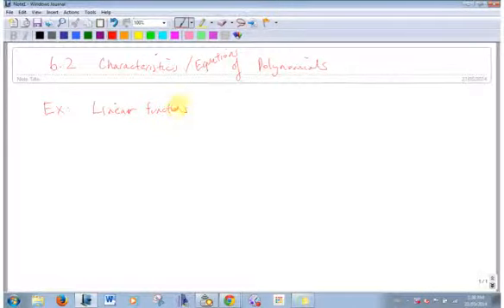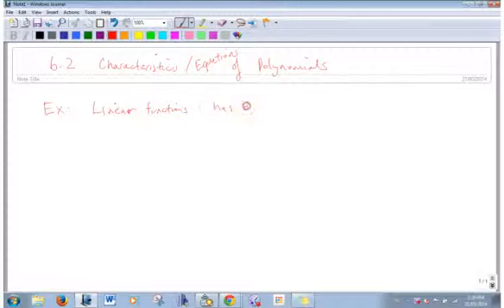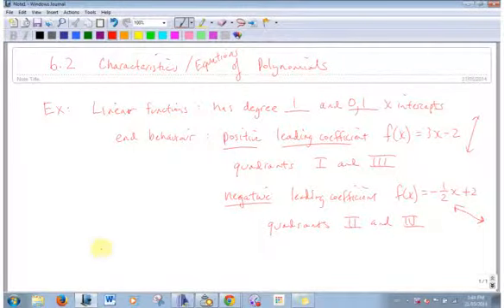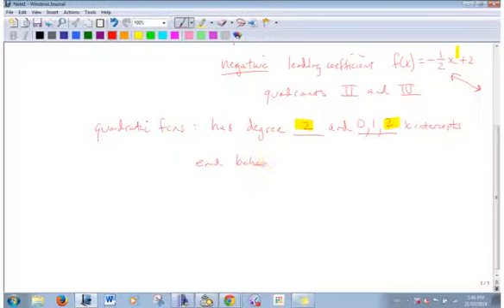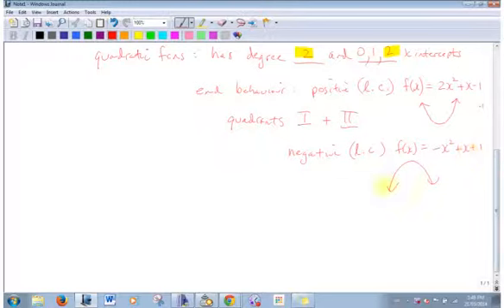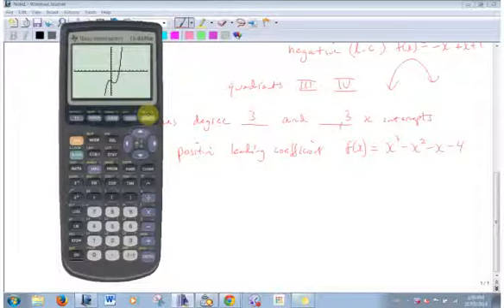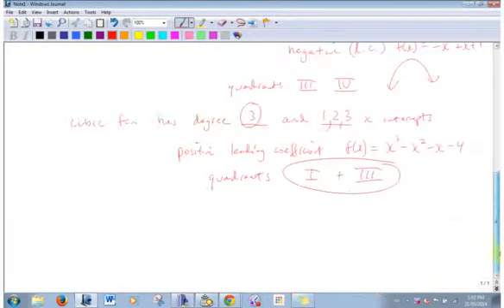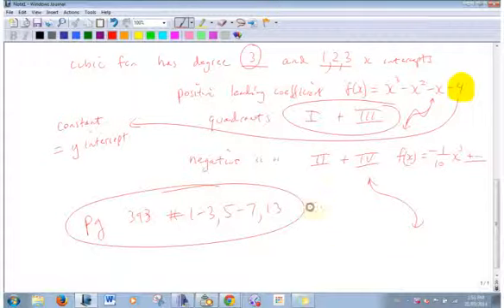6 2 characteristics of polynomials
further graphing characteristics of polynomials